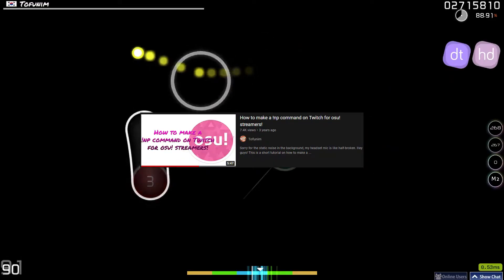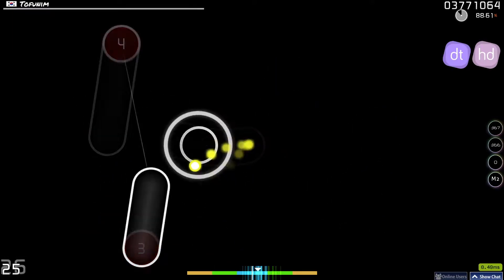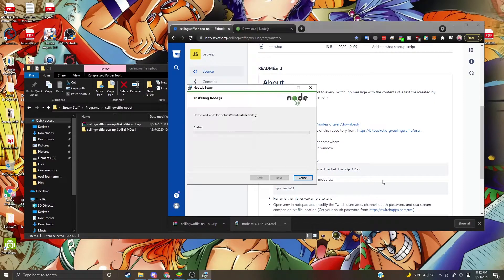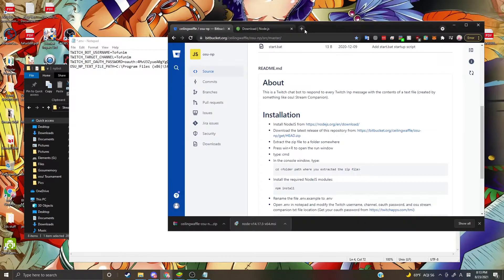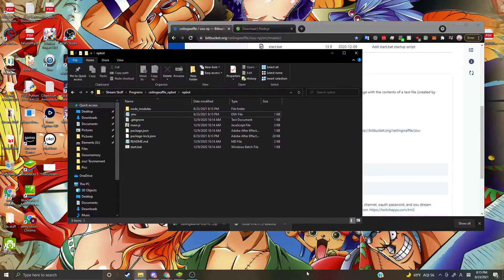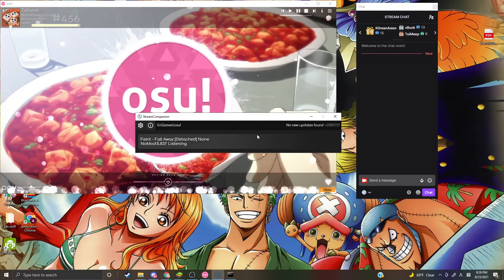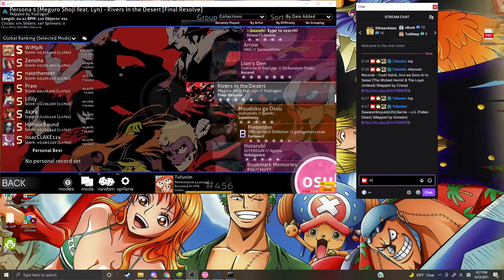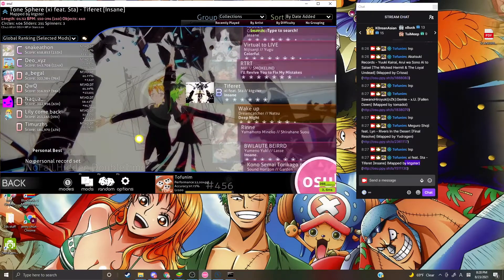[osu!] How to Set Up an NP Command Bot for Streamers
The NEW and BEST way to set up an !np command bot for streamers on Twitch!